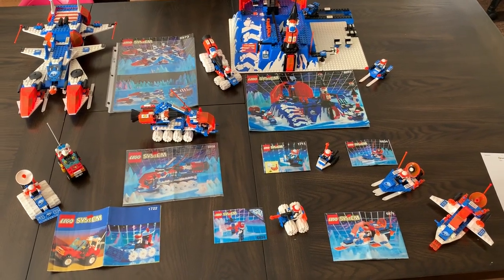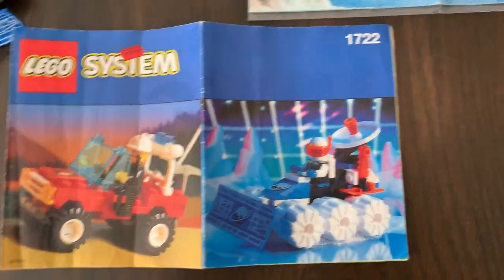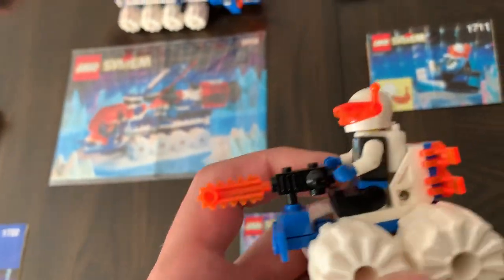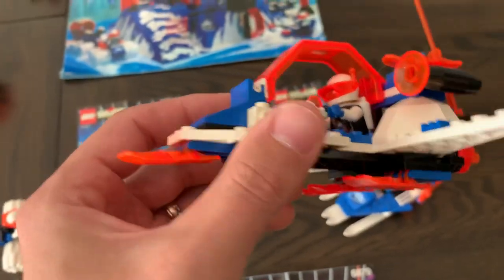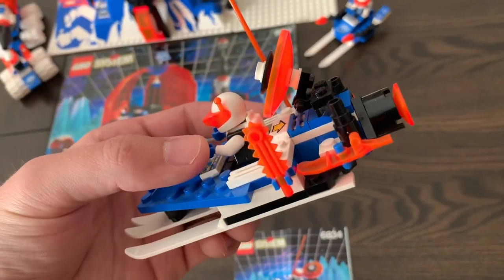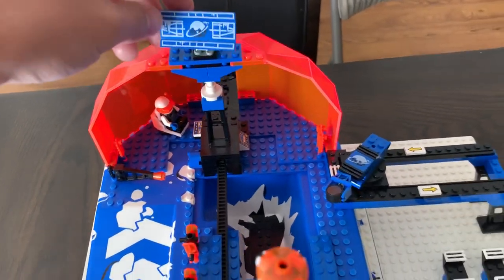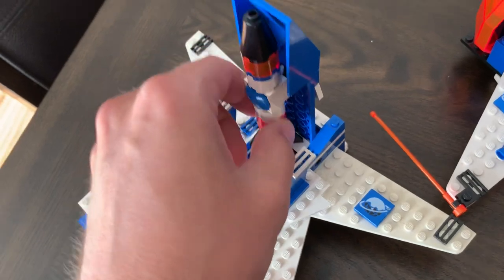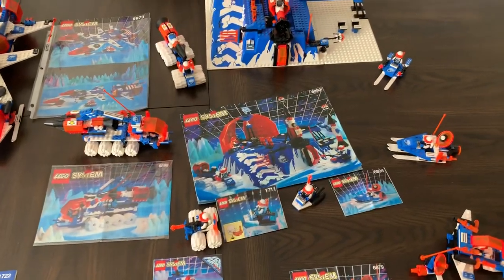LEGO REVIEW ICE PLANET 2002 THE ENTIRE SERIES!!!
Join me as we go through one of my favorite LEGO series of all time in this video.  Here we have the entire LEGO  collection of all of the sets in the theme ice planet 2002.  This was sold as one big LEGO haul so I had to do the video a bit early as I won’t have it much longer 😬.

Stores.ebay.com/legbros